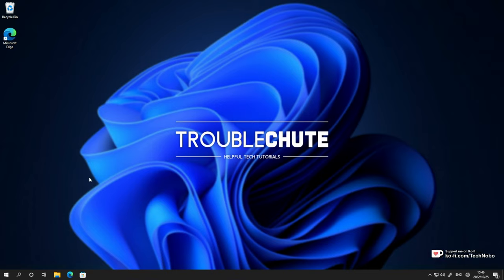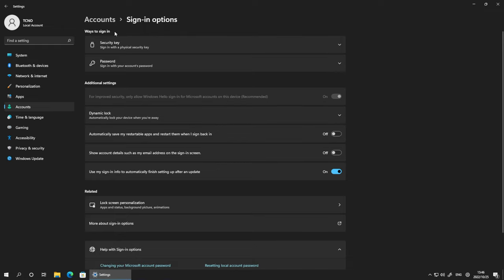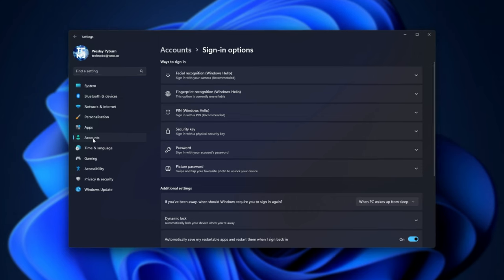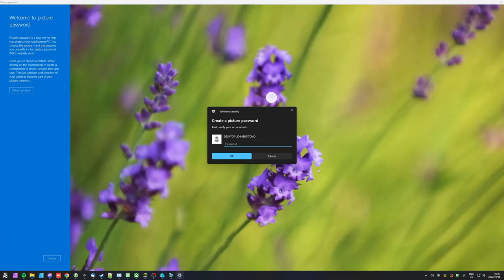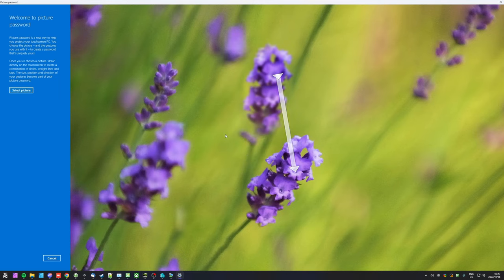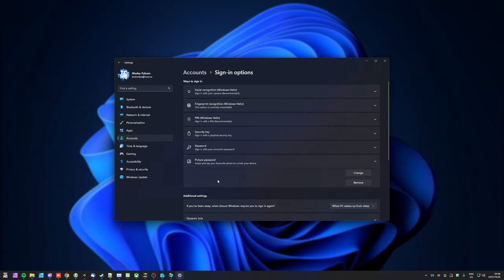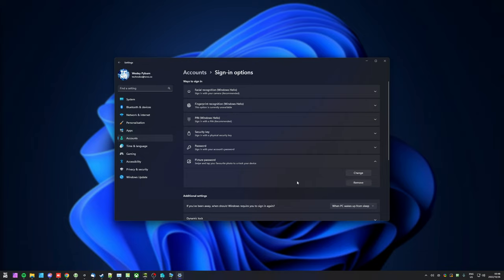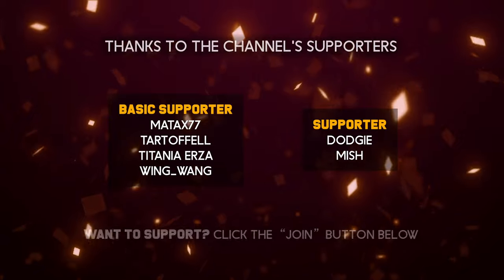Picture Password | Easy, but unknown Windows Login Method/Trick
Forget passwords! Click, Drag and Circle images to log into your Windows computer. It's a fun trick that could help you speed up logging in if passwords aren't your thing but still be incredibly strong. There are tons of reasons that this may help your security, assuming you have a short password normally.

Timestamps:
0:00 - Explanation
0:26 - Enable Picture Password in Windows 11 / 10
1:26 - Picture Password (Gestures to login)